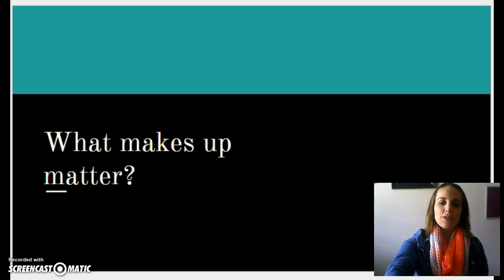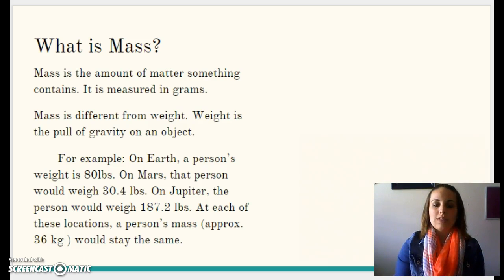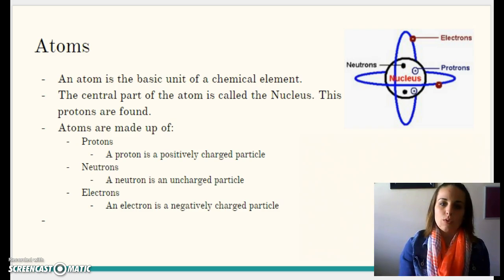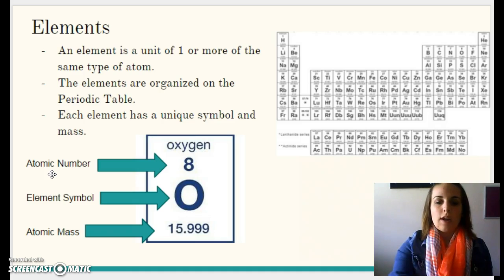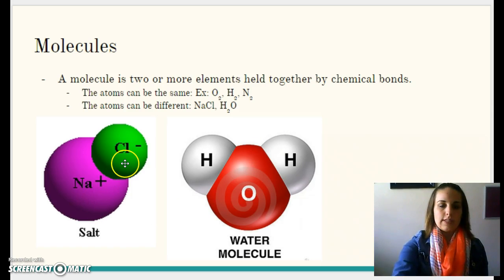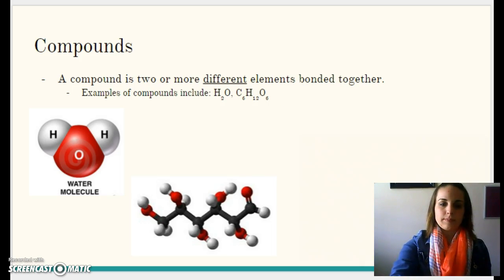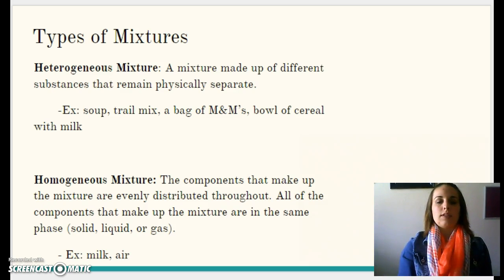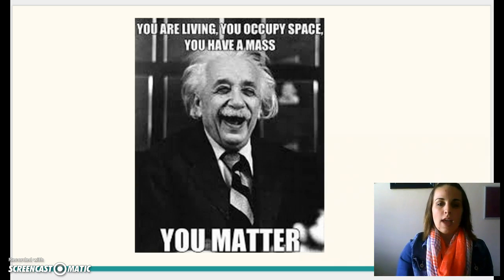What makes up matter?